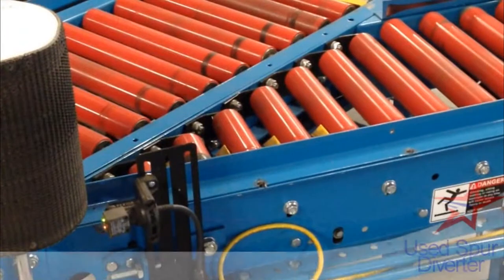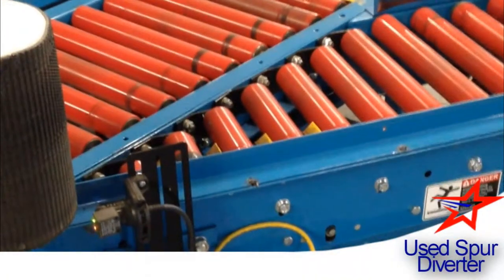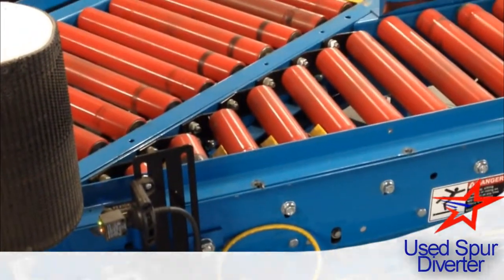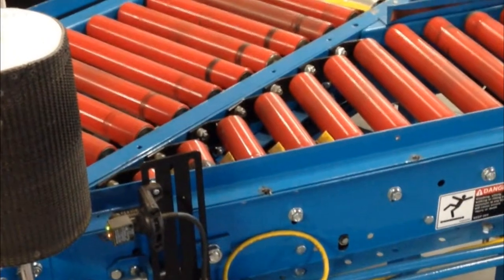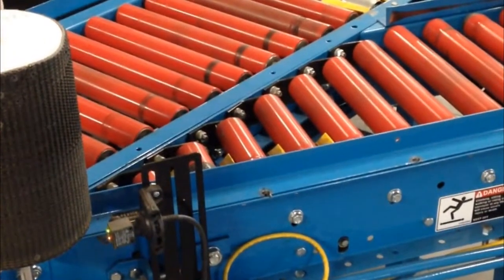USED CONVEYOR SPUR DIVERTER: Pop-Up, Sliding, Tilting, Cross-belt, Swing Arm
Gravity spurs are used to diverge or converge products through a conveyor line. It can be used to bring two roller conveyor lines into one, or split one conveyor line into two. Their main function is to combine numerous lines into one main conveyor line without manually transferring the products. ASI has both left and right handed used gravity spurs in stock.

Call and speak with one of American Surplus' warehouse technicians to discuss your application today. Our prices are guaranteed the lowest and, yes, you will be satisfied!